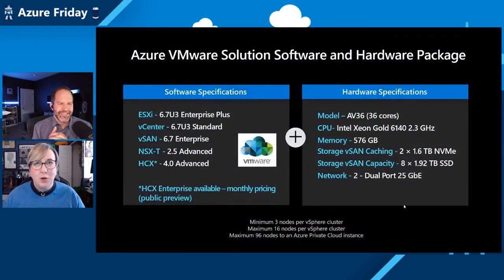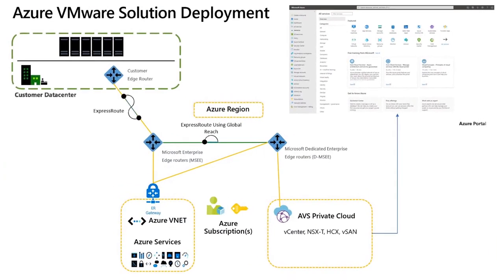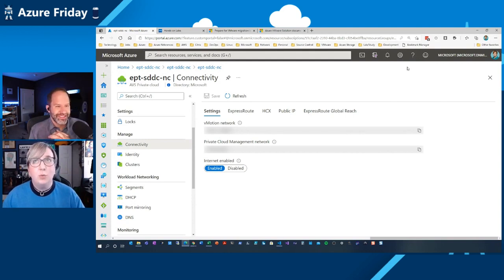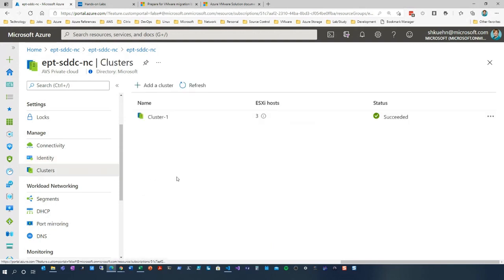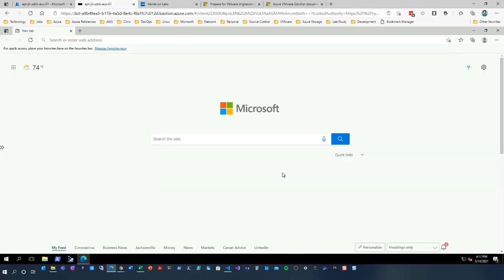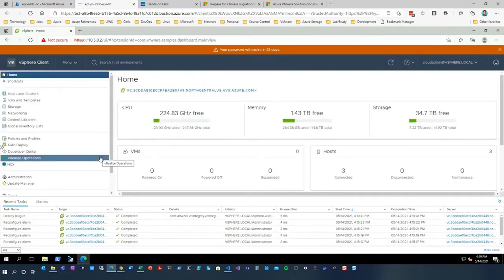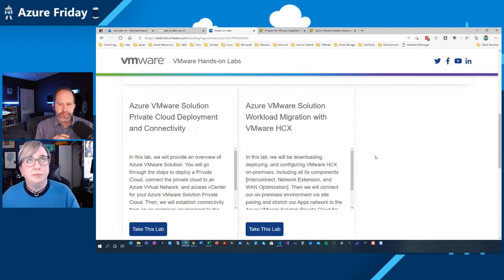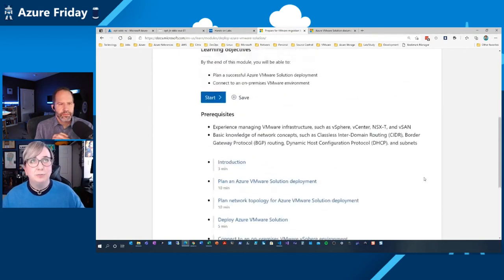Run your VMware workloads natively on Azure with Azure VMware Solution Azure Friday